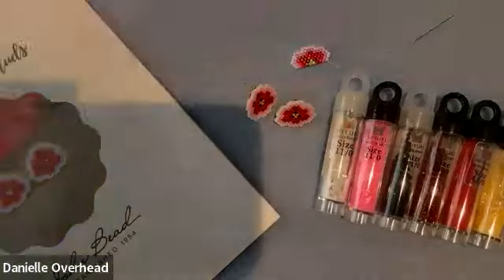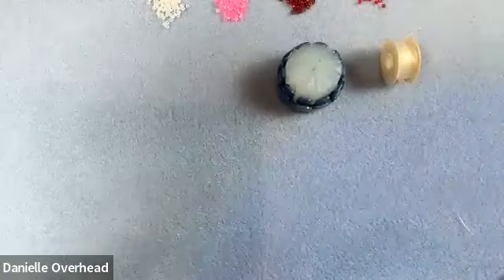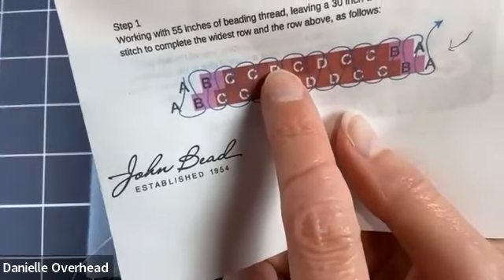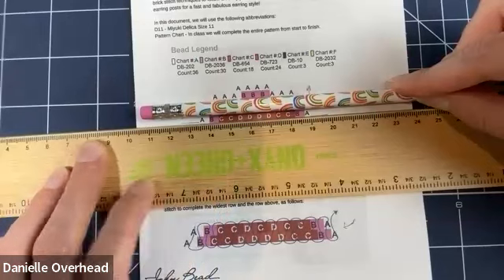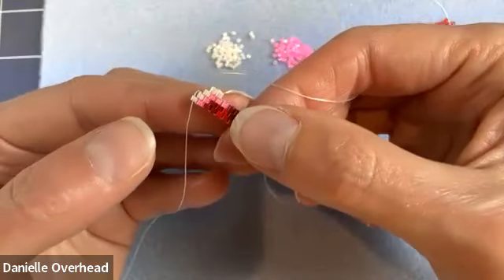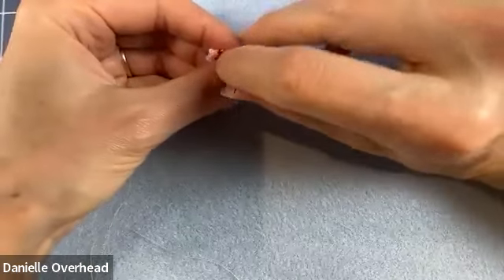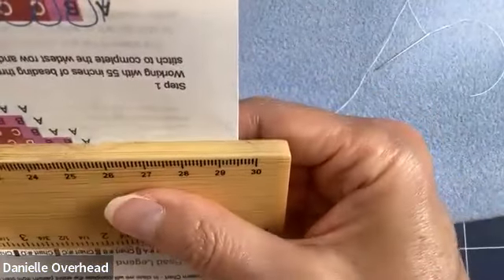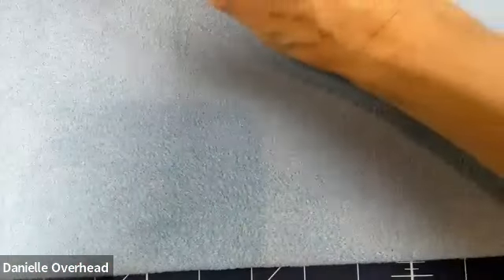Online Class: Flower Power Studs with @daniellewickesjewelry | Michaels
Supplies:
John Bead Size 11/0 Miyuki Delica
White Pearl AB, SKU 10570156
Luminous Neon Pink, SKU 10570159
Branberry Red, SKU 10627203
Red, SKU 10570160
Black, 10570165
Sun Glow Luminous Neon, SKU 10627210
18K Gold-Plated Earring Posts, SKU 10697400
18K Gold-Plated Earring Clutches, SKU 10697394
Aleene's Jewelry & Metal Glue, SKU 10188999
Size #10 Beading Needle, SKU 10332394
Nymo Beading Thread, White, SKU 10390141
Beading Mat, SKU 10348546
Precision Scissors, SKU 10591717
Ruler or Post-It Note to mark your place in pattern